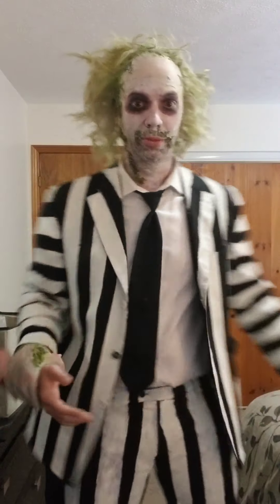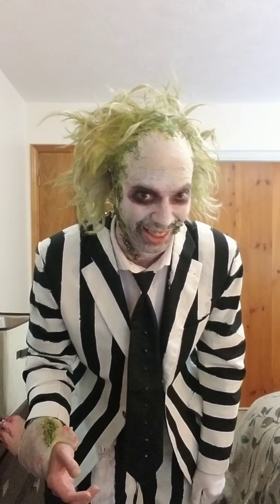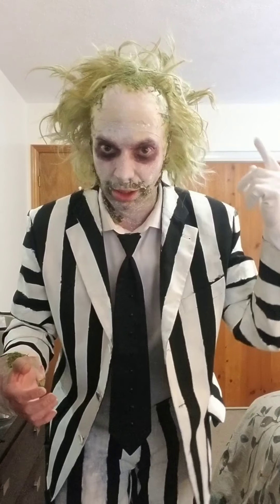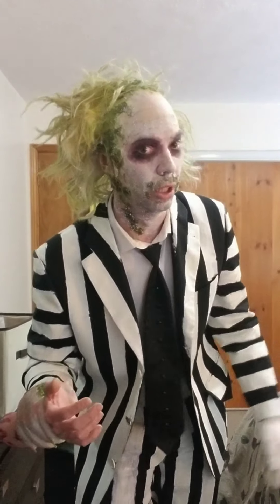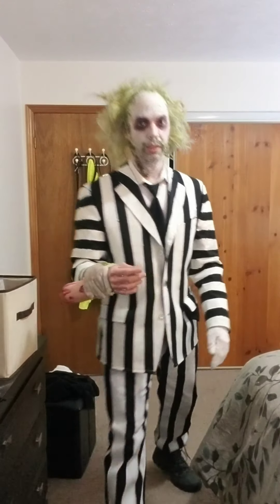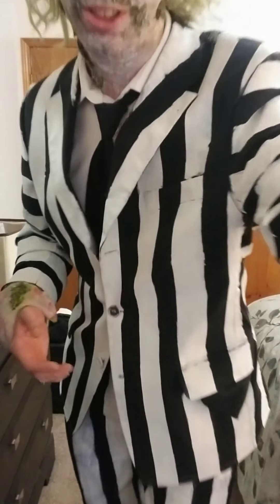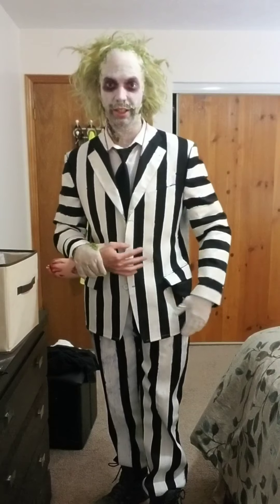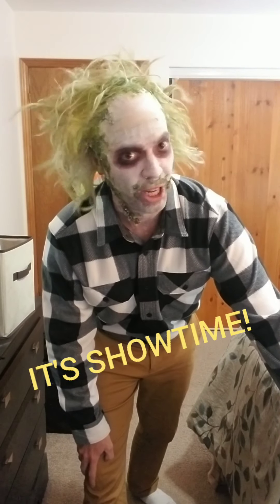Beetlejuice, Betelgeuse, Beetle juice! - costume.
had time off  cause of covid, so I got an early start on my Halloween costume.